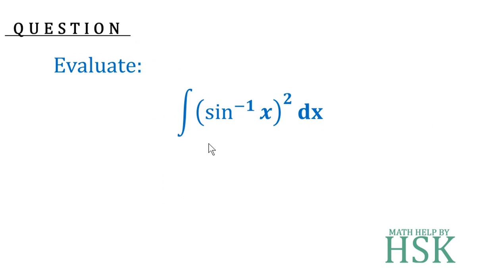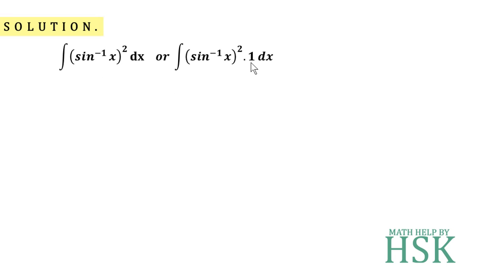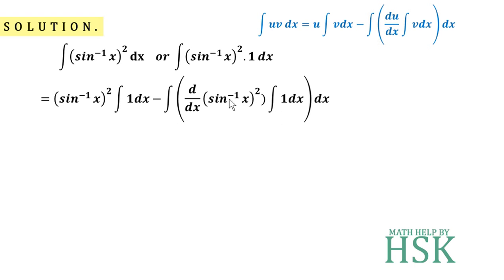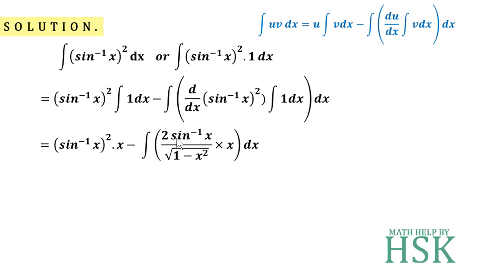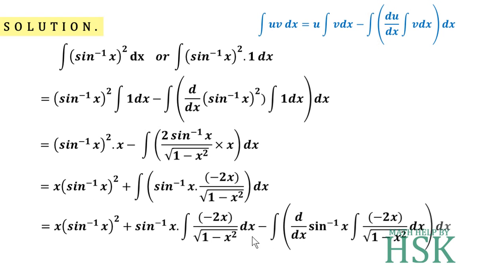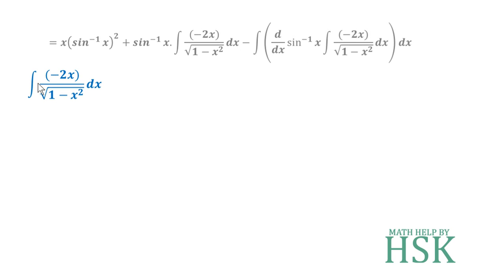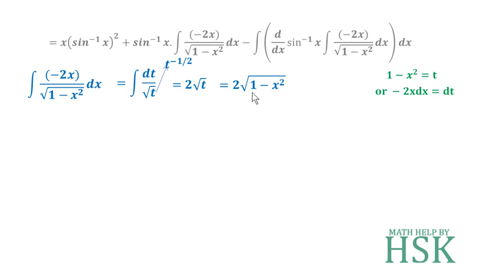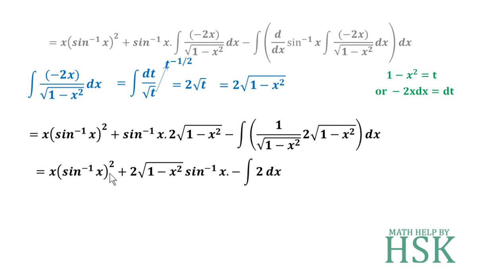q10 ex7#6 ncert maths solution integrals chapter 7 class 12